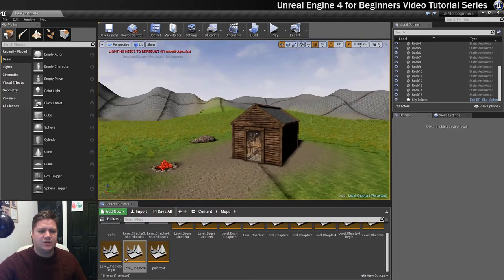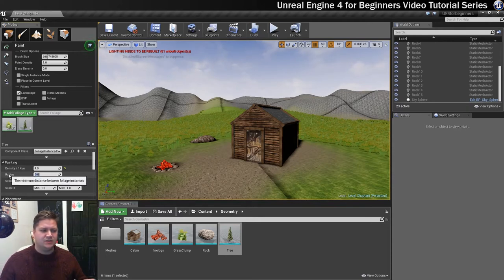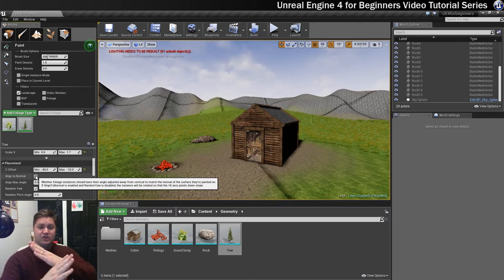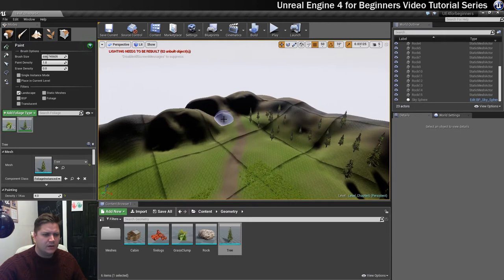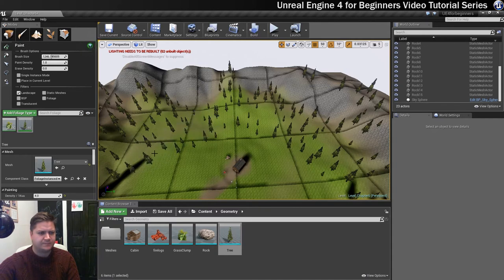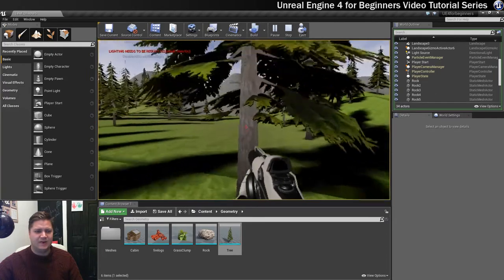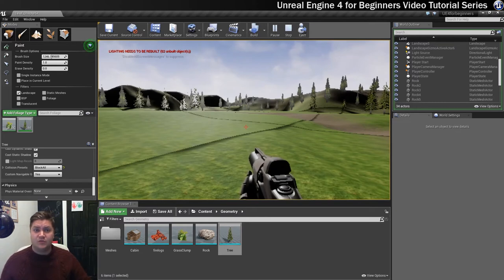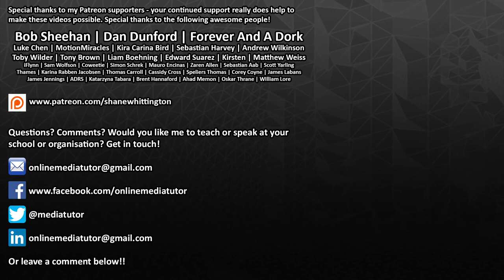#32 Create a Forest using the Foliage Tool in Unreal Engine 4 | UE4 Tutorial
In this part of my Unreal Engine 4 Beginners Tutorial, I'll show you how to use the foliage tool to add trees to the level we have been creating. This is a really good way of adding trees quickly and to add some variation.